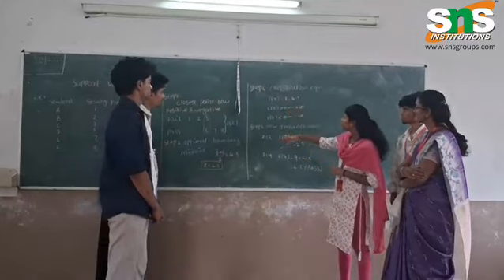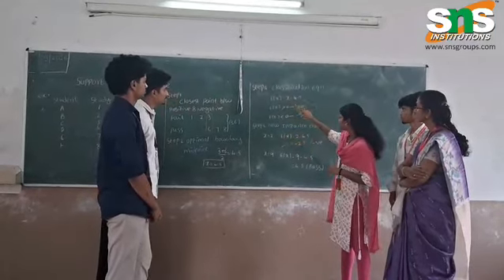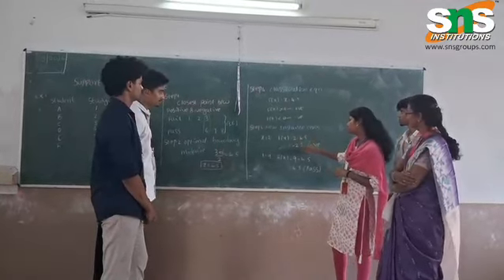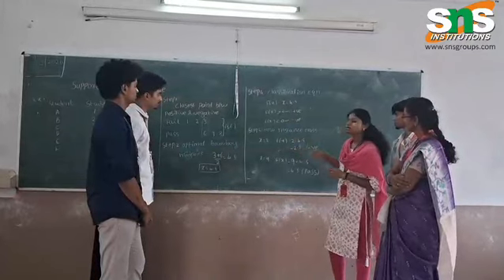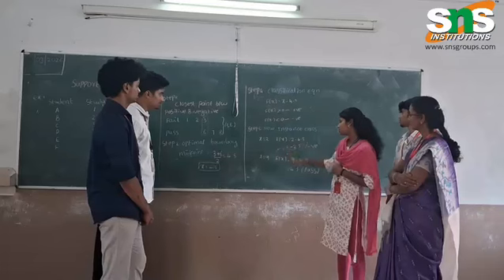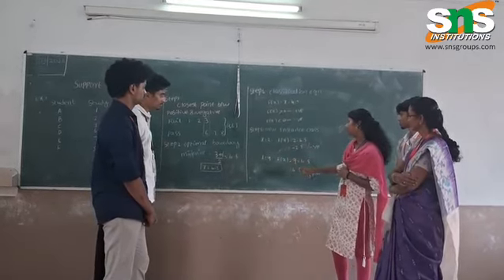Case study on Support Vector Machine| Machine Learning| SNS Institutions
A case study on a one-dimensional linear approach of Support Vector Machine (SVM) focuses on classifying data points along a single feature axis. The model identifies an optimal threshold (hyperplane in 1D) that separates the two classes with the maximum margin. Support vectors are the nearest data points to this boundary, which directly influence its position. This simple scenario helps in clearly understanding the core concept of margin maximization and decision boundaries in SVM.